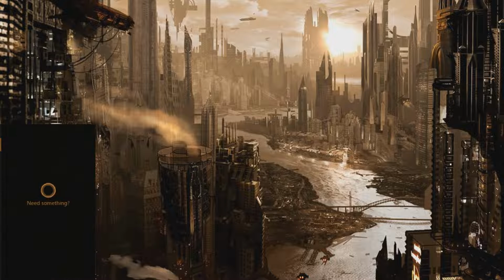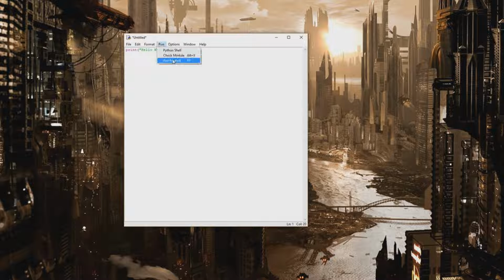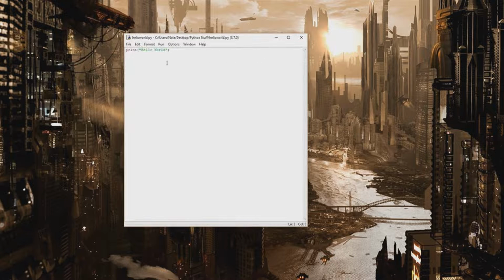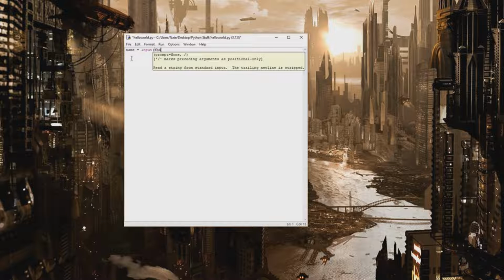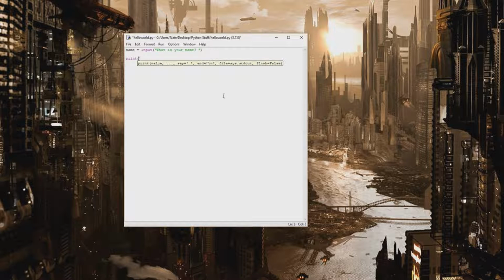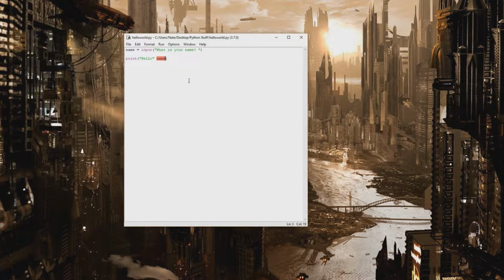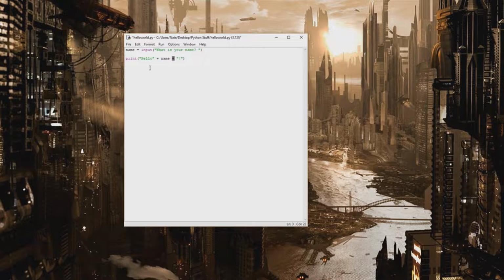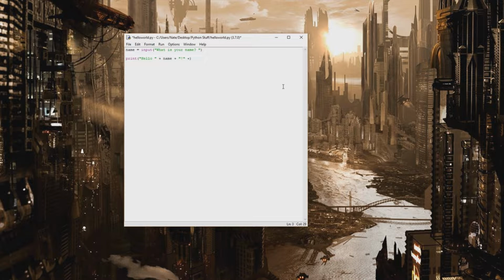Through the Eyes of a Student | Beginner Python Programming Tutorial #3 | Creating Our First Program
Hello. In this tutorial I will show you how to create your first "Hello World" program using techniques covered in the previous episodes. Please leave any feedback and suggestions in the comments sections. Thank you.